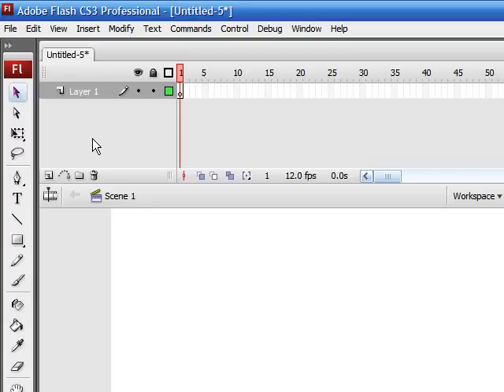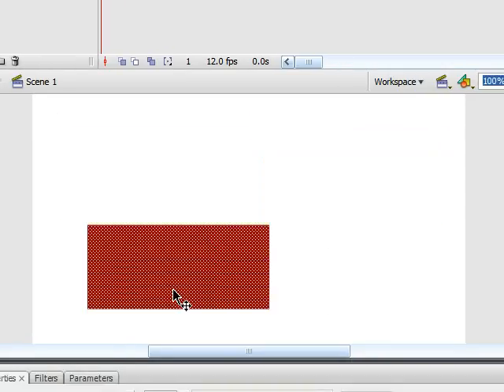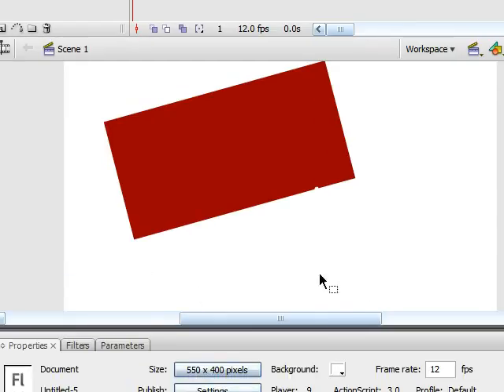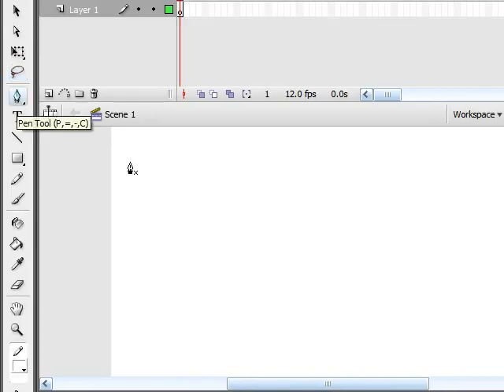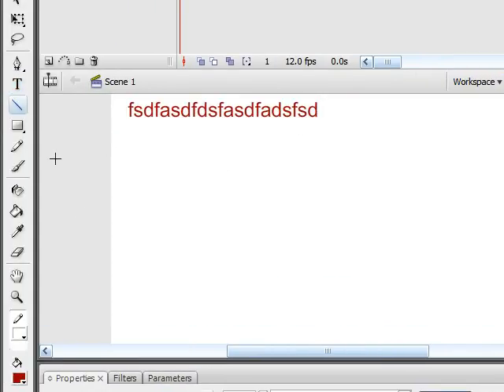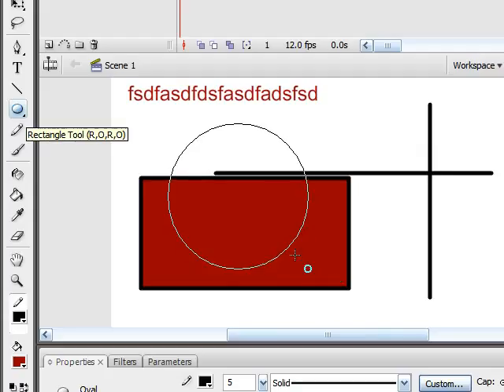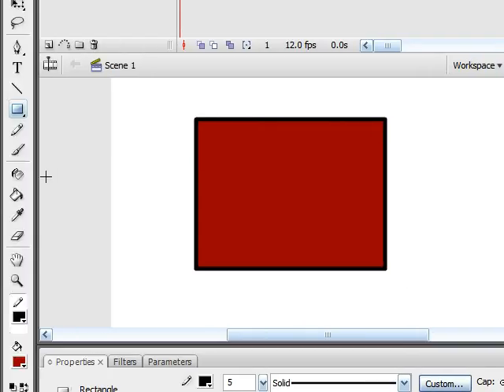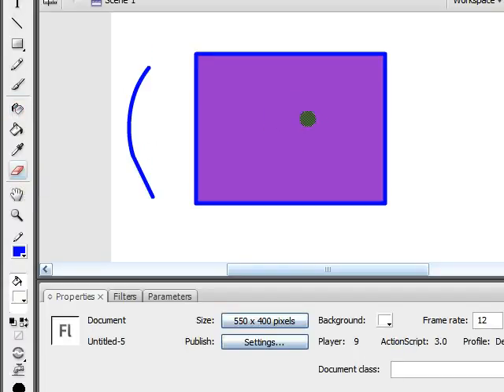Adobe Flash 3 The Basic Tools